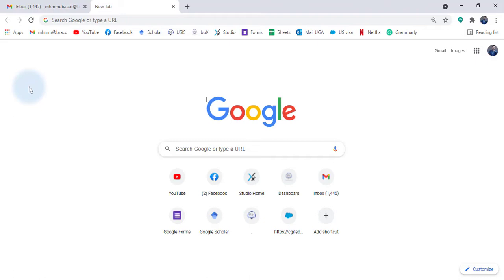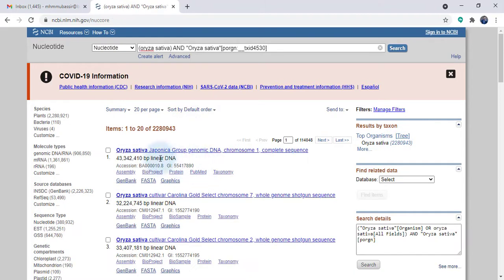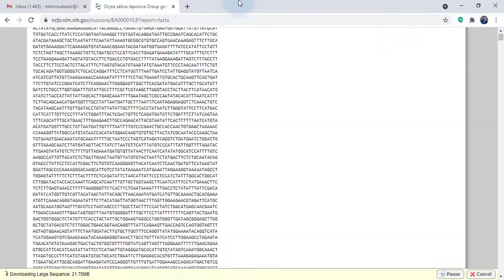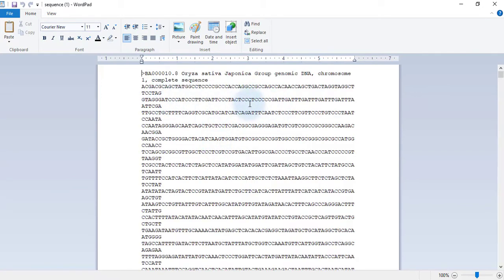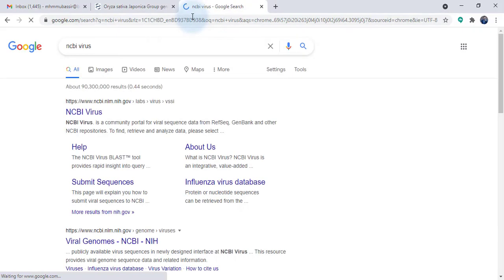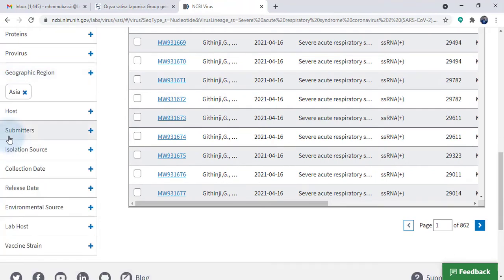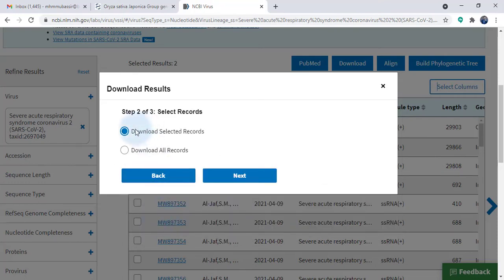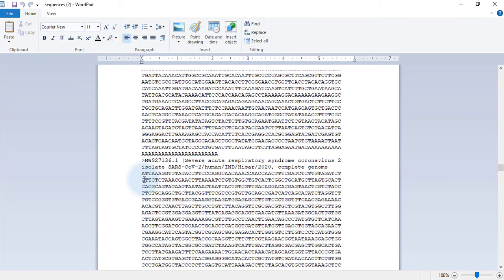AM BTC 509 Tutorial 7 | Extracting Genome Sequence